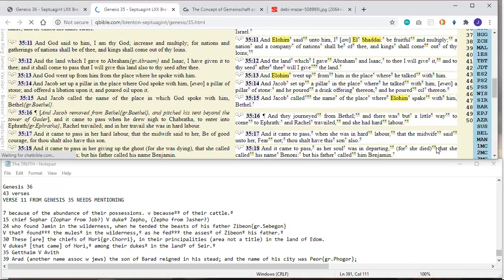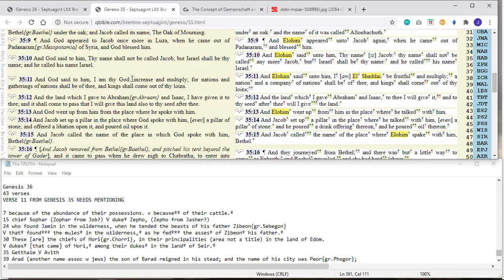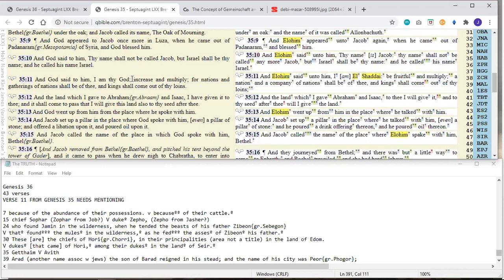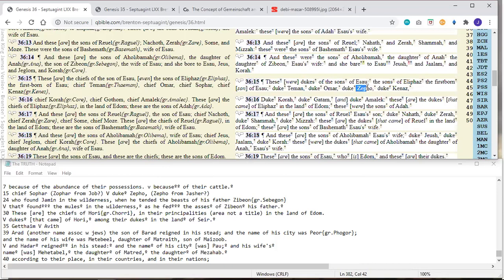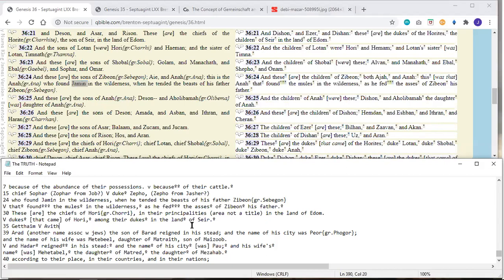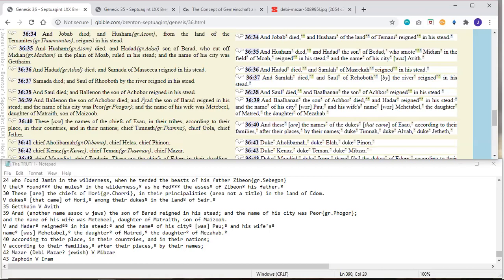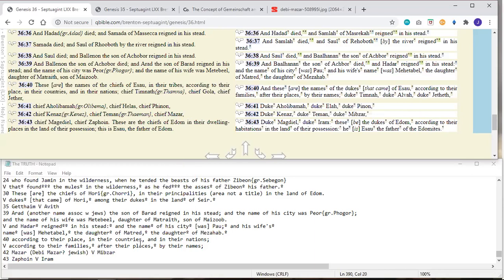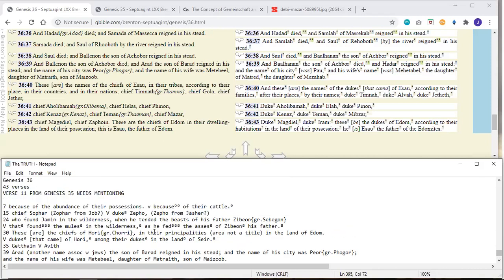Genesis 36: Was Zophar of Job King Zepho of Jasher?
Was Zophar From the Book of Job King Zepho From The Book of Jasher?